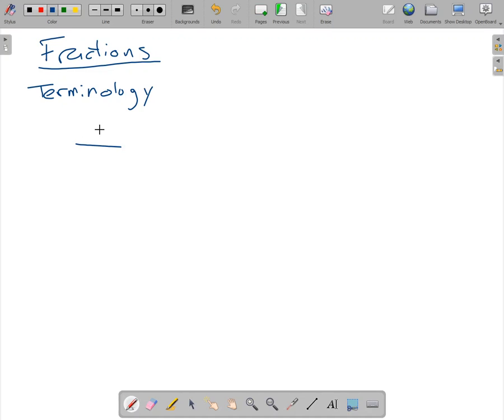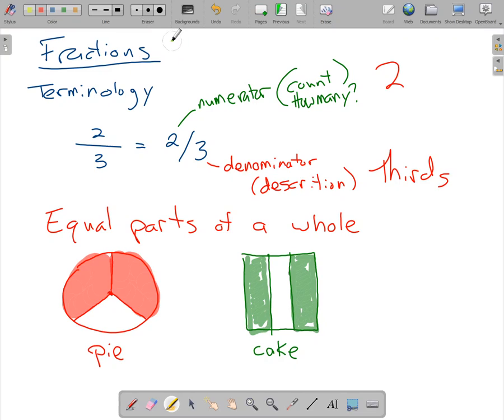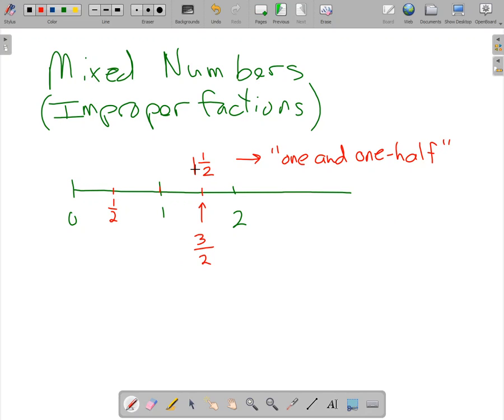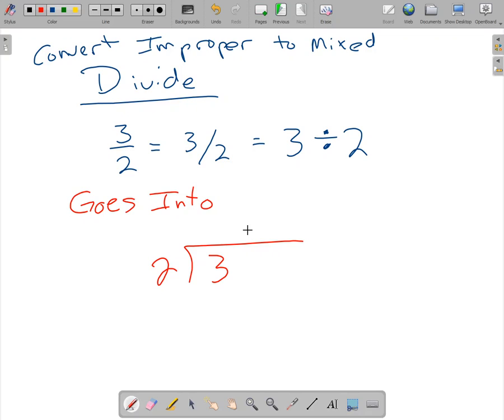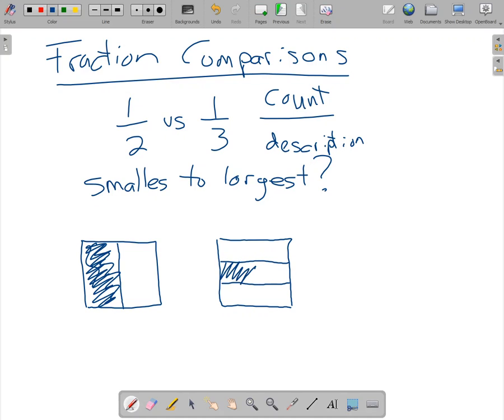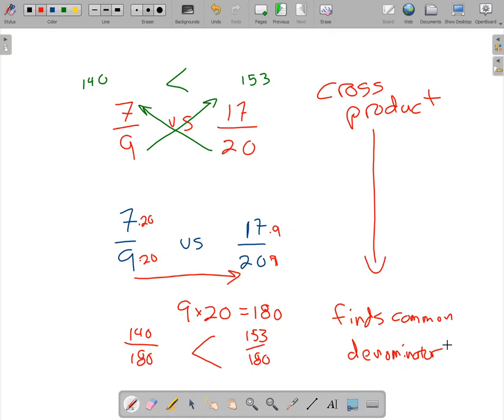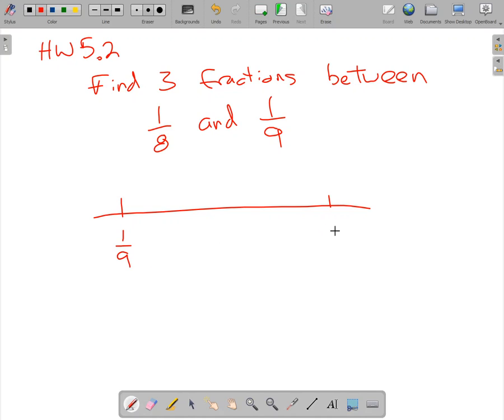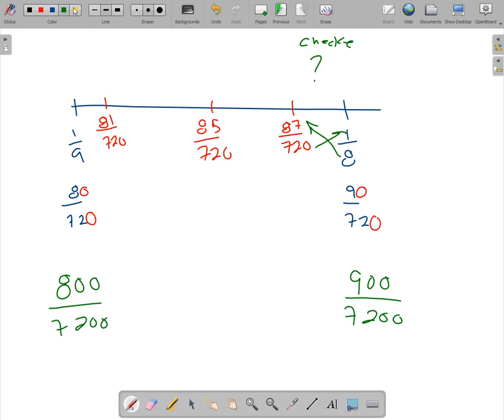mth212 Introduction to Fractions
fraction terminology and comparisons